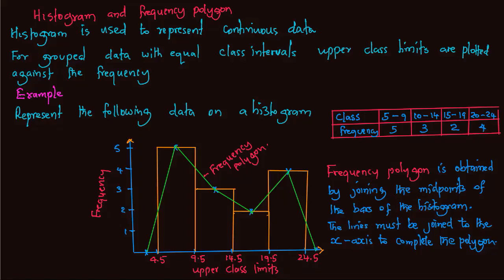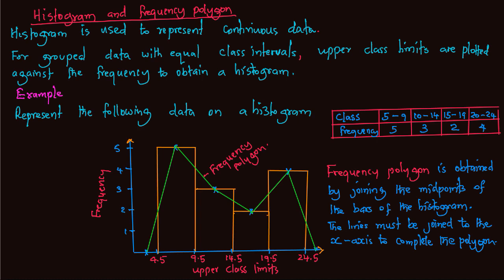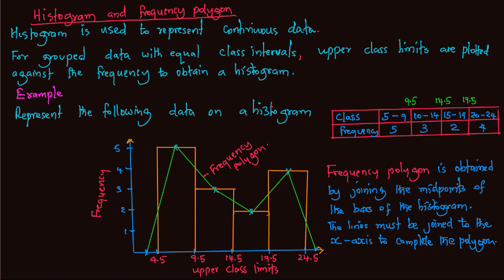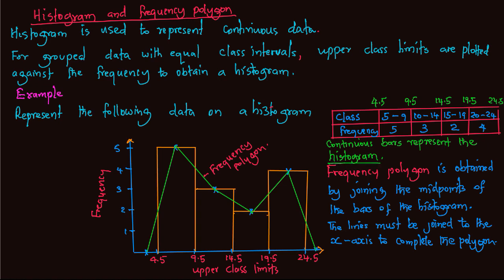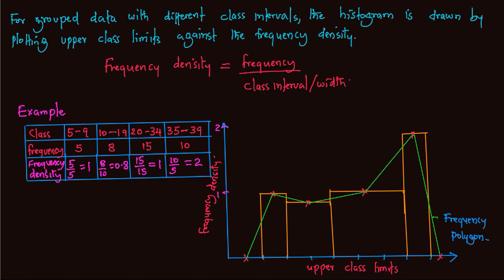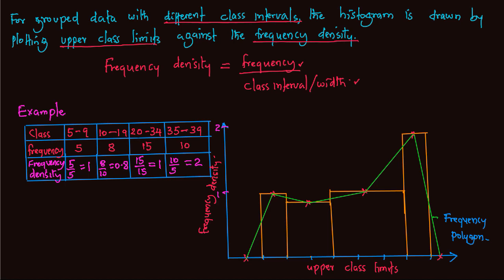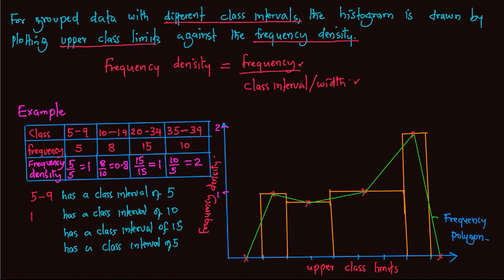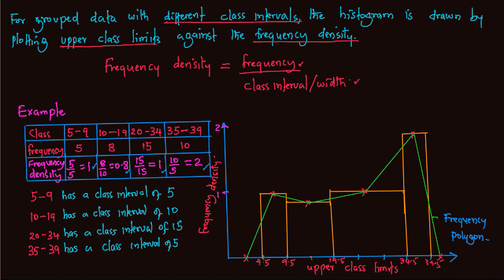Representation of data Histogram Frequency polygon